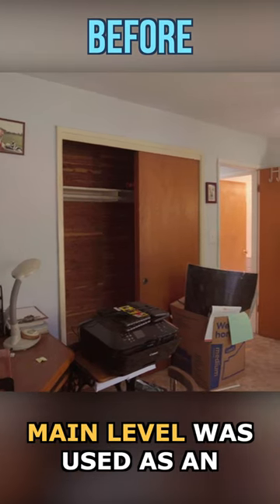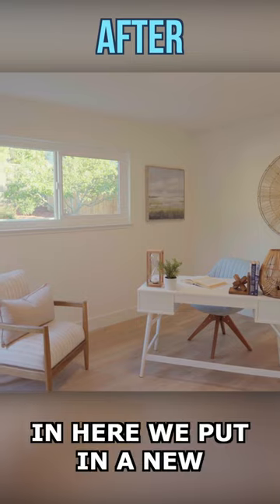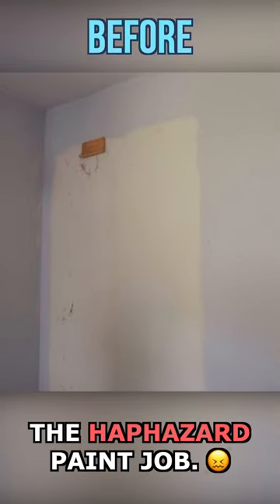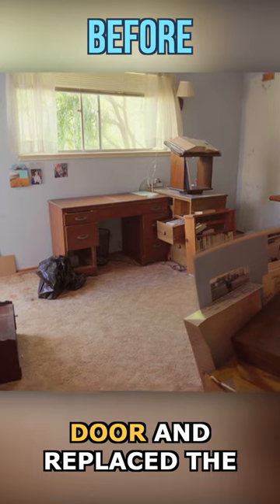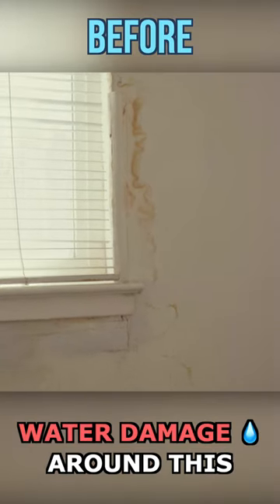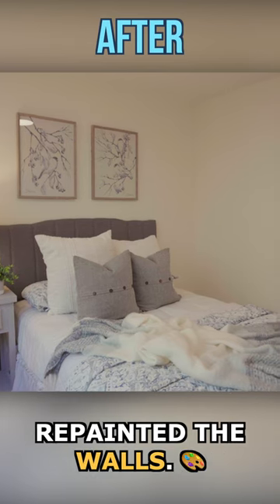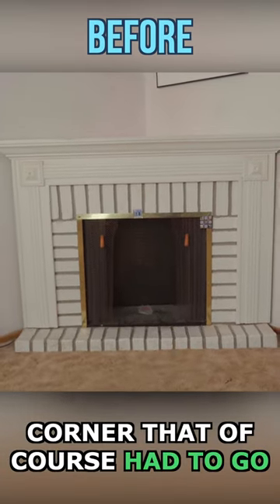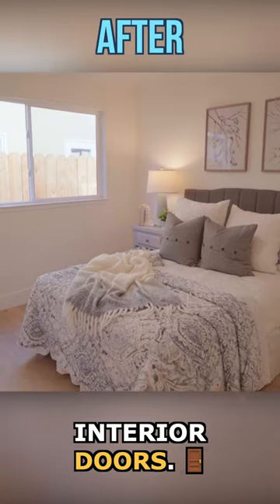Office and Bedroom GLOW-UP: Cape Cod Home Transformation Journey!🛏️🌟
Two's a charm! From backyard access to a cozy office corner and a bedroom turned bright and inviting! No more old stains or damaged corners.

You can also purchase my book Flipping Houses Quickstart Guide on amazon:
On this Cape Cod home tour, I'm going to show you the home renovation before and after, especially how to do a Cape Cod home renovation on a budget. To do a house flip on a budget, you need to figure out a house renovation scope of work that will allow you to do a home remodel on a budget. This house transformation will blow your mind.

A Cape Cod home flip requires a detailed house flipping scope of work because there is limited space. This Cape Cod home remodel will help house flipping beginners learn the process on how to do a budget house flip and how to flip a house for beginners.

My name is Elisa. I'm a house flipper in the San Francisco Bay Area. Follow  @Transform Real Estate  to follow our journey of flipping houses and see more home remodeling tips and tricks and house renovation before and after videos.